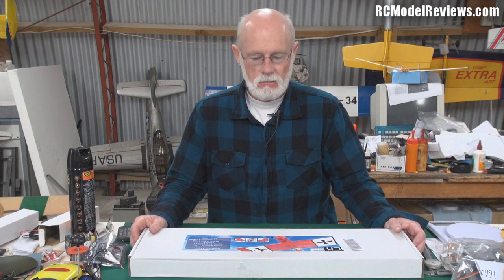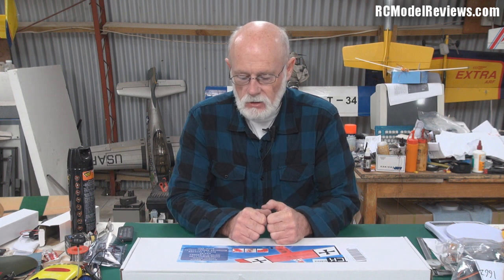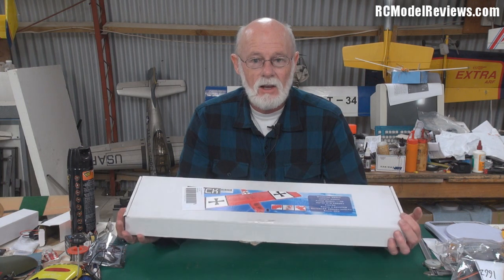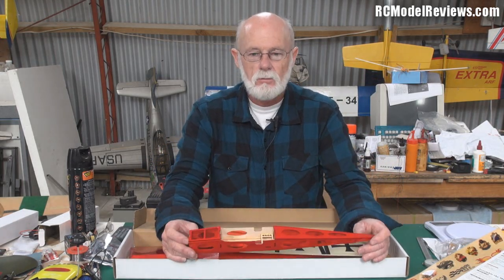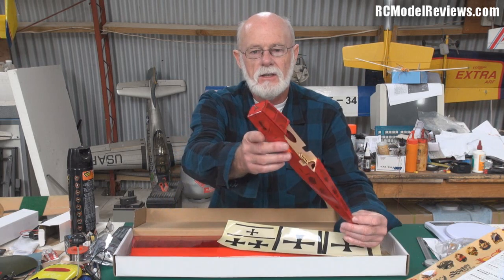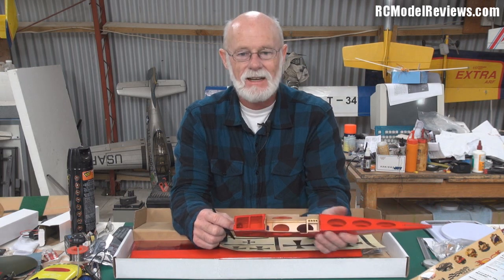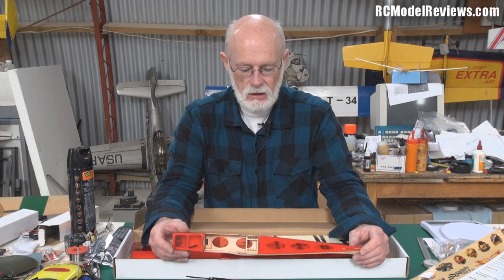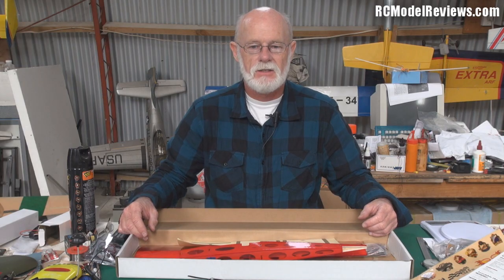HK Mini Stick (sneak peek)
It looks as if I have found an RC plane that will make a fine home for the little Cox PeeWee 020 engine I featured in an earlier video.

Even better, if I can keep the weight below 100g, it's not even (legally) a model aircraft so the rules pertaining to where you can legally fly such craft do not apply.

I'll fly it and review it as an electric model for a start but then I'll convert it to micro-nitro power with the little Cox engine.

I love the smell of nitromethane in the morning!